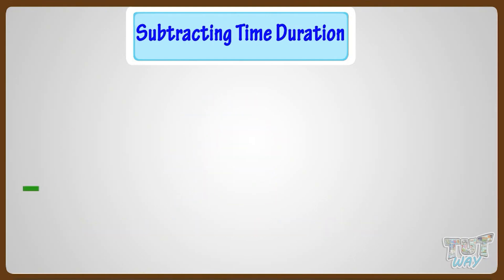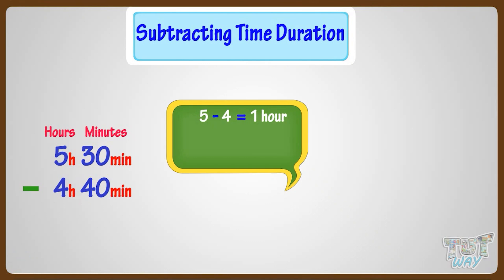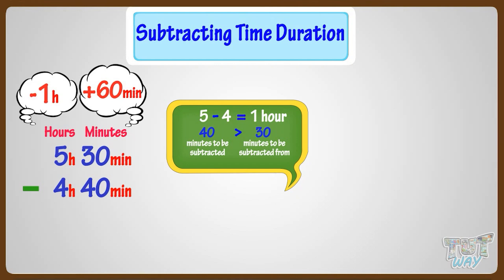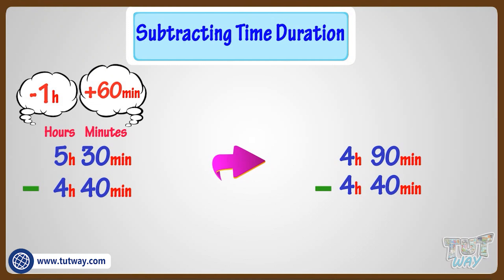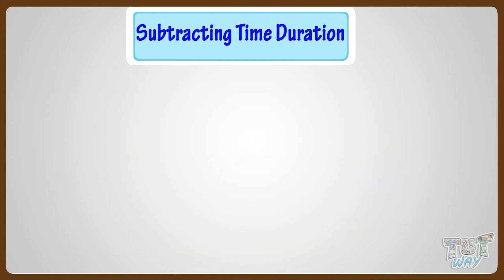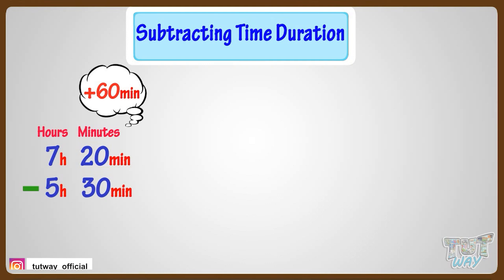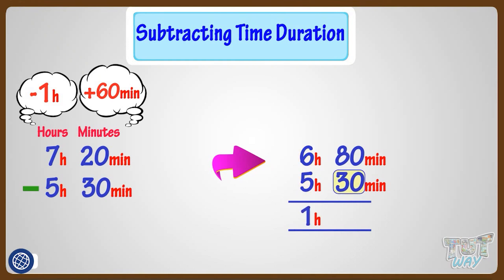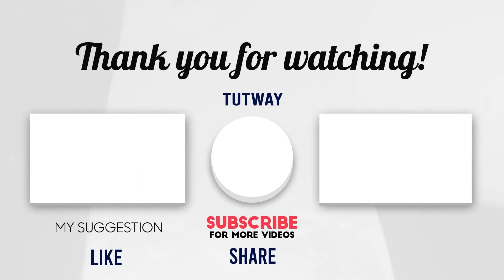Subtracting Time Duration | Adding and Subtracting Time | Telling Time | Math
This educational video explains about Time Duration. This will help them a lot in their daily routine.
Time
Time duration
Adding Time duration
Subtracting Time duration
Adding & Subtracting Time duration
Telling Time